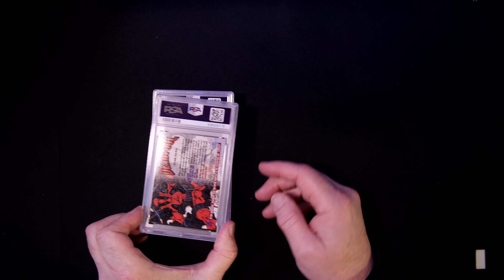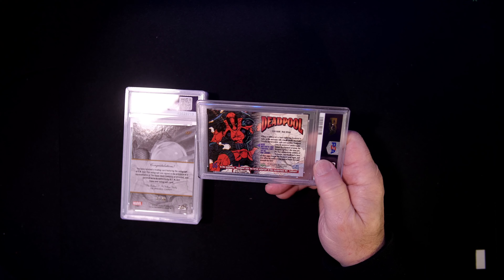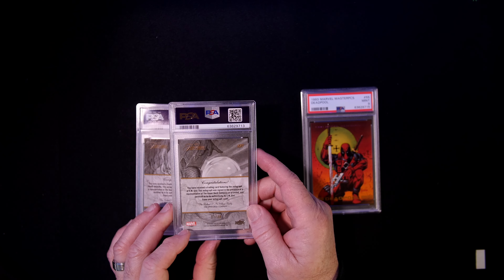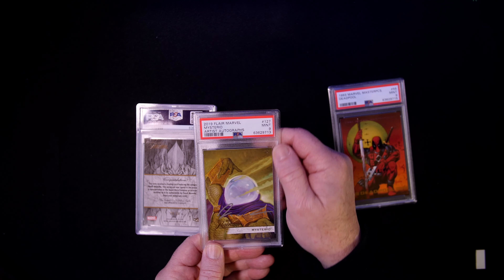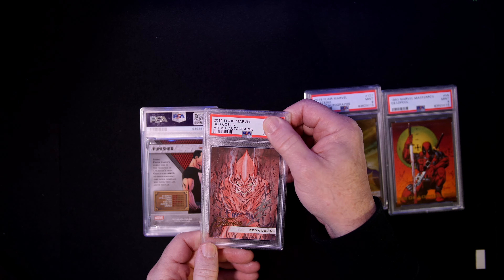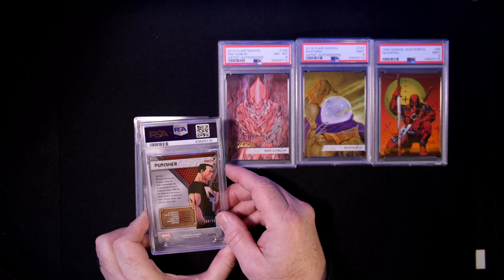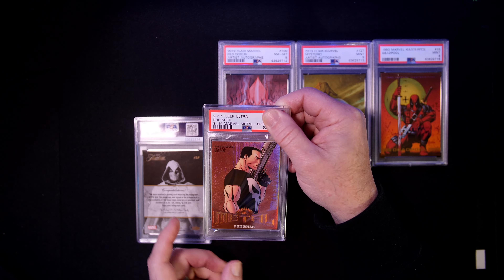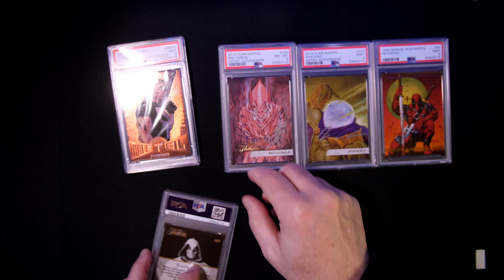5 MARVEL Card PSA Reveal